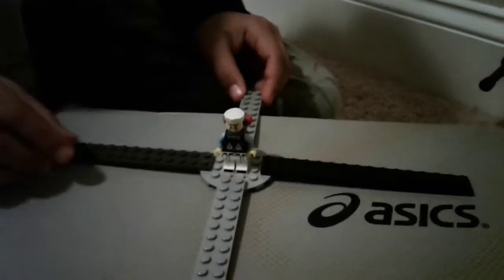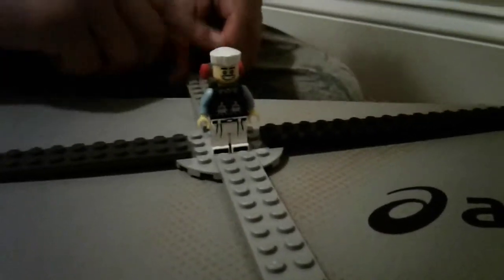Lego ninjago movie Zane review